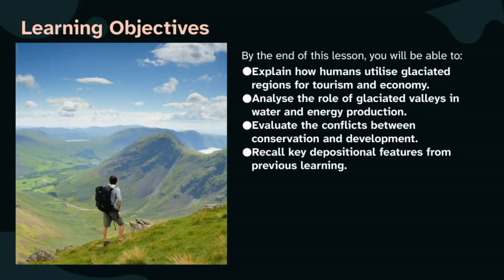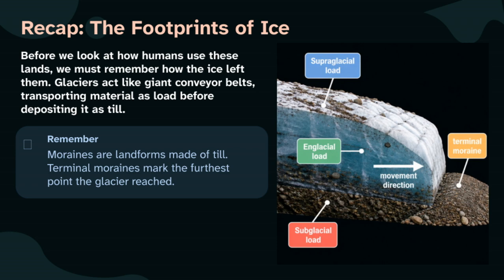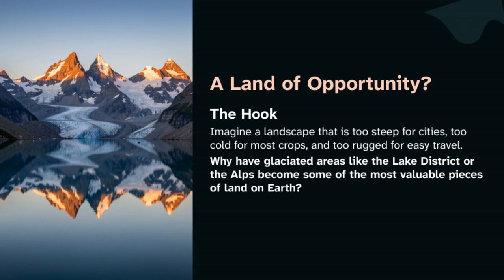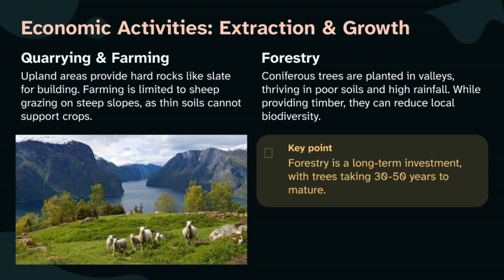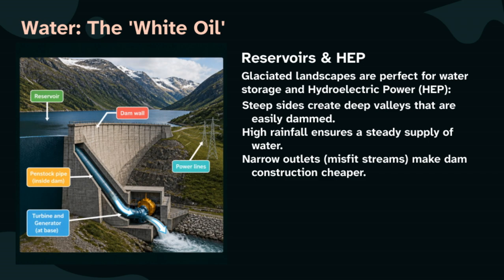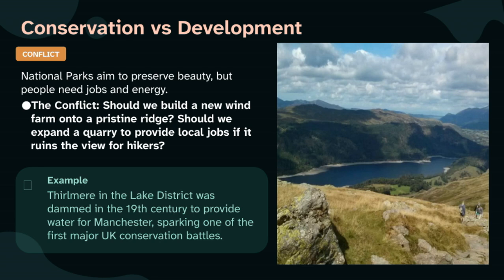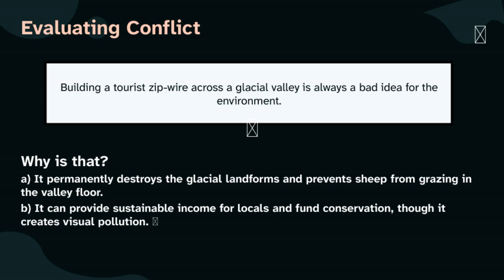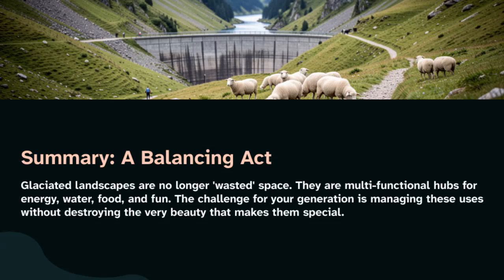Human Activity in Glacial Landscapes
Human Activity in Glacial Landscapes | GCSE Geography Revision

In this GCSE Geography revision lesson, we explore how people use glacial landscapes and why this can create conflict. You will learn how upland glaciated areas are used for tourism, farming, forestry, quarrying, reservoirs, water supply, and hydroelectric power, as well as the environmental problems these activities can cause.

This lesson explains why places such as the Lake District, Snowdonia, the Scottish Highlands, and the Alps are valuable landscapes for both people and the environment. We look at how tourism can create jobs and support local businesses, but also cause footpath erosion, congestion, litter, habitat damage, and pressure on local communities.

You will also learn why glaciated valleys are useful for reservoirs and HEP, how quarrying and farming affect upland areas, and why there can be conflict between conservation and development in National Parks. This video is ideal for building balanced, exam-ready answers about the benefits and problems of human activity in glacial environments.

Topics covered:

Tourism and recreation
Honeypot sites
Footpath erosion
Farming and forestry
Quarrying in upland areas
Reservoirs and water supply
Hydroelectric power
Conservation vs development
Sustainability in glaciated landscapes
National Parks
GCSE Geography glaciation revision

Perfect for students studying GCSE Geography glacial landscapes, physical geography, human activity in upland areas, sustainable management, and UK glaciated landscapes.